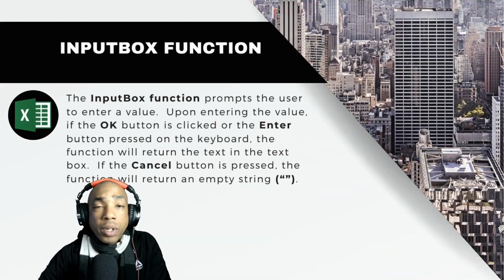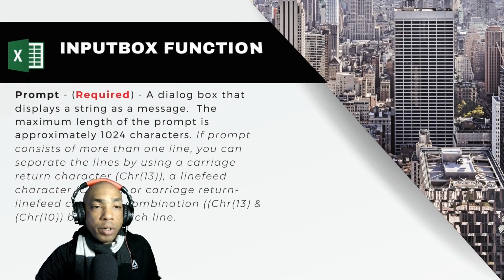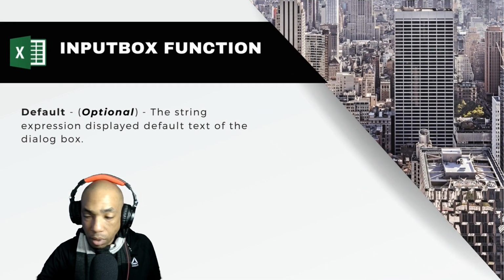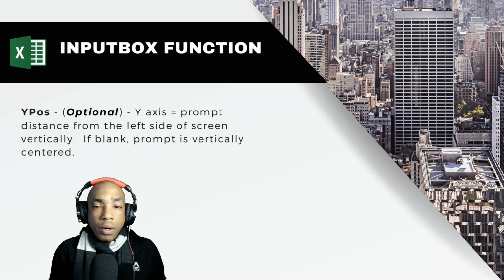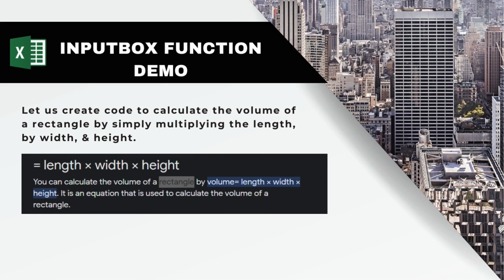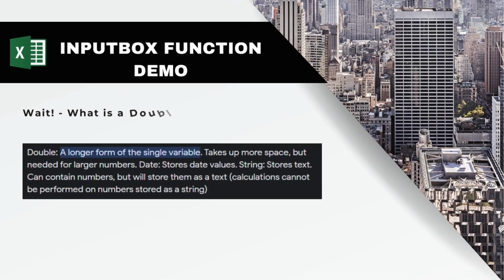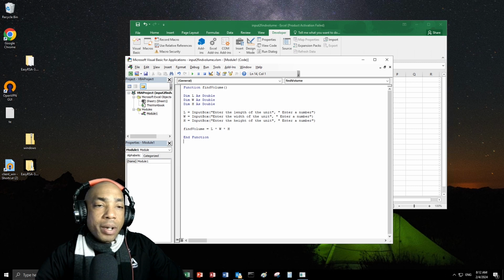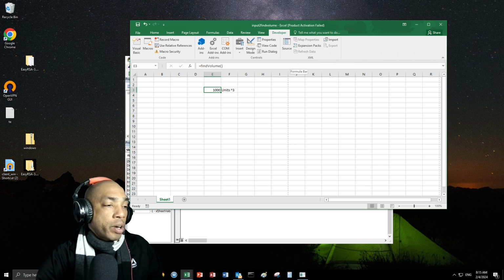MS VBA Excellence - InputBox Function - Lesson 3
Elevate Your Data Entry Game with Excel VBA InputBox Mastery! Join us in this engaging tutorial where we unravel the potential of VBA's powerful InputBox function in Excel. Discover how to prompt users for specific information, handle various types of inputs, and enhance user experience within spreadsheets. Whether you're a business professional seeking efficiency or a student aiming for proficiency, this video is a game-changer! Press play now and unleash the true potential of Excel.

The InputBox function prompts the user to enter a value.  Upon entering the value, if the OK button is clicked or the Enter button pressed on the keyboard, the function will return the text in the text box.  If the Cancel button is pressed, the function will return an empty string (“”).

Prompt - (Required) - A dialog box that displays a string as a message.  The maximum length of the prompt is approximately 1024 characters. If prompt consists of more than one line, you can separate the lines by using a carriage return character (Chr(13)), a linefeed character (Chr(10)), or carriage return-linefeed character combination ((Chr(13) & (Chr(10)) between each line.

Title - (Optional) - The string expression displayed in the title bar of the dialog box.